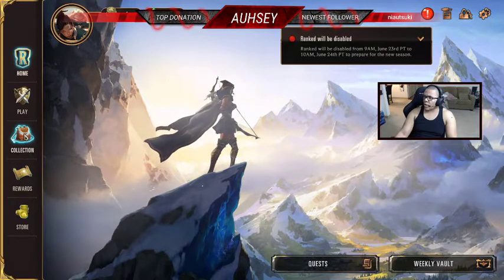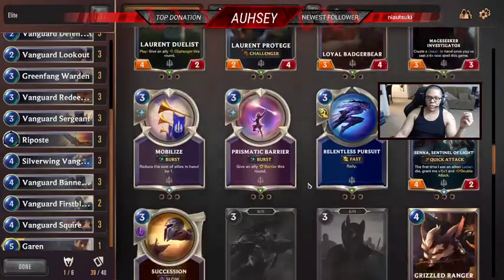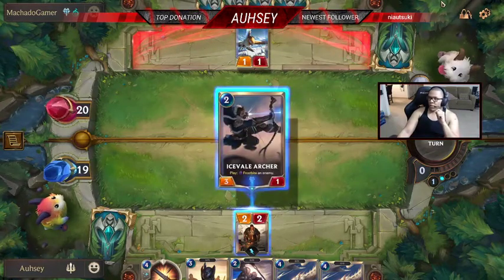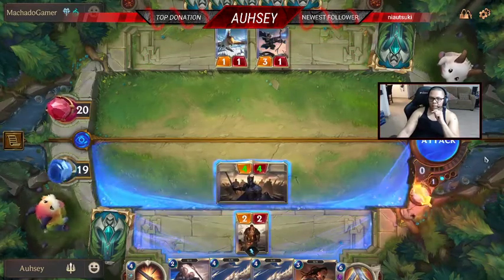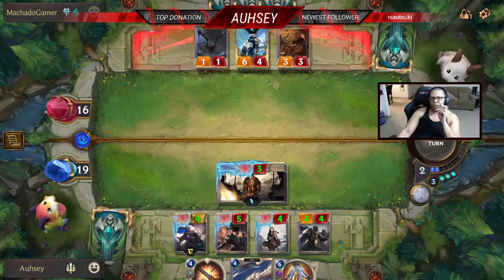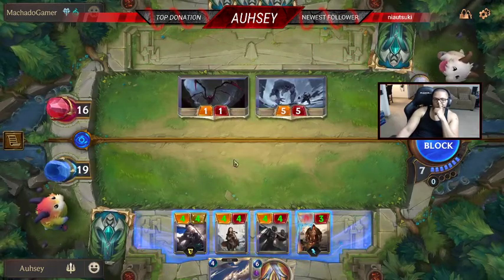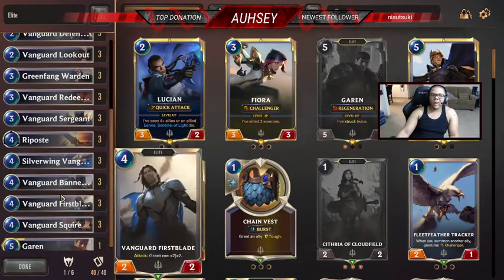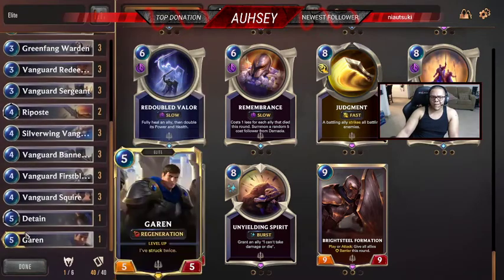Auhsey's Legend of Runeterra Guide: Elites (for beginners)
Explain to you fellow gamers on my own builds for this game.
Elites are  fun and easy to use for beginners.

2:55 Deck Build
5:52 Gameplay